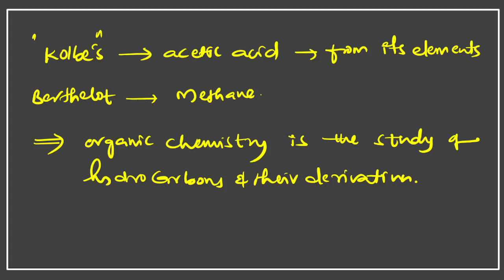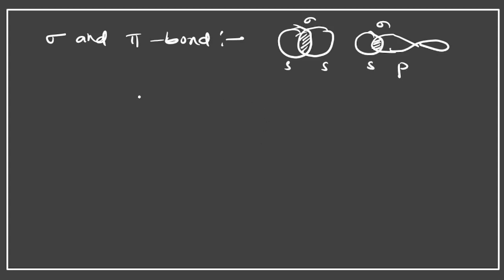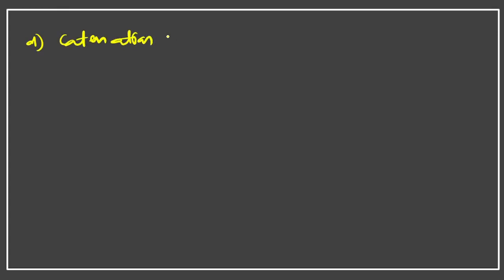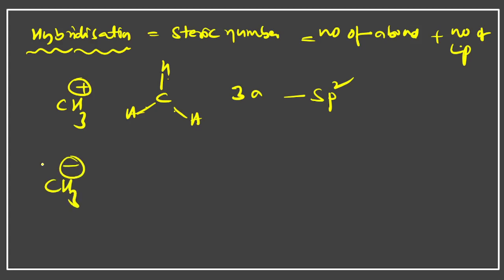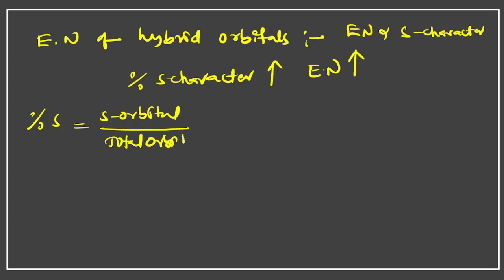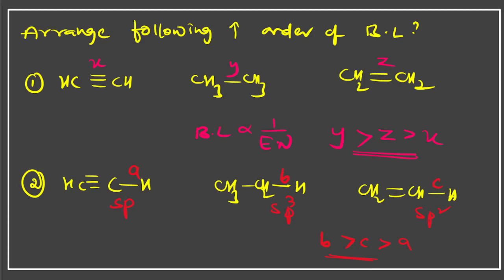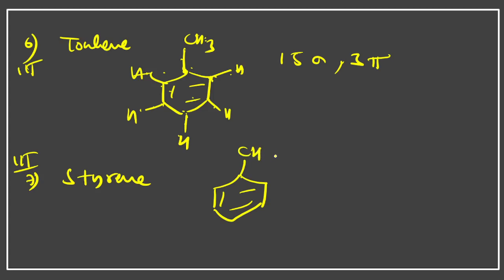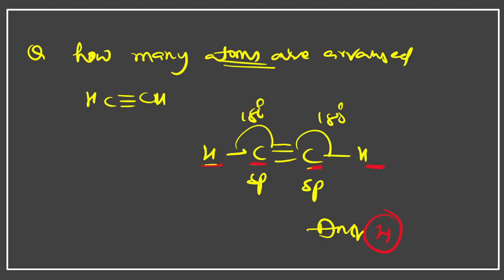BASIC ORGANIC CHEMISTRY LEACTURE JEE NEET CHEMISTRY VENKAT VARMA CHEMISTRY